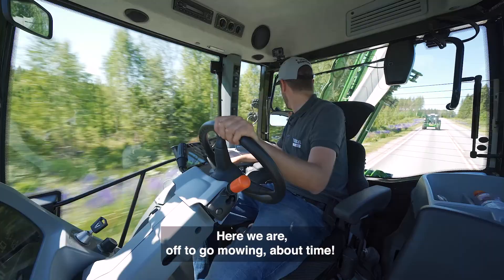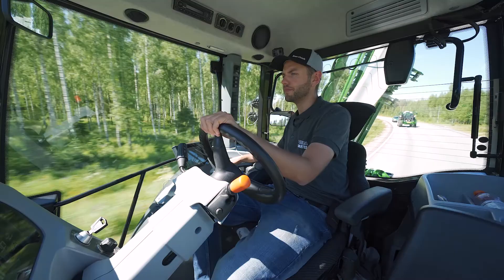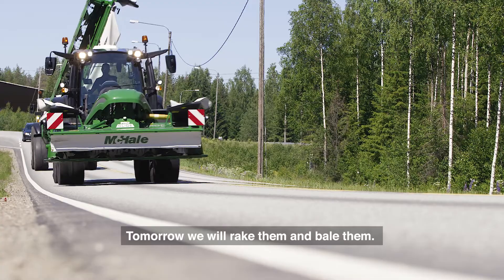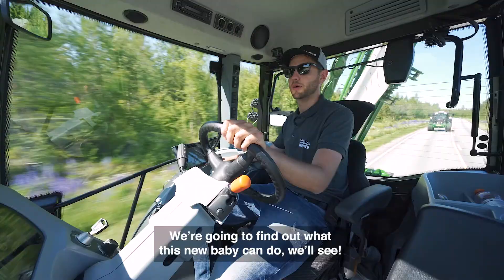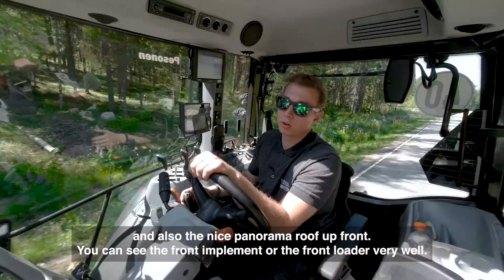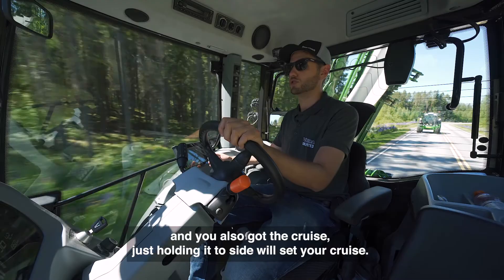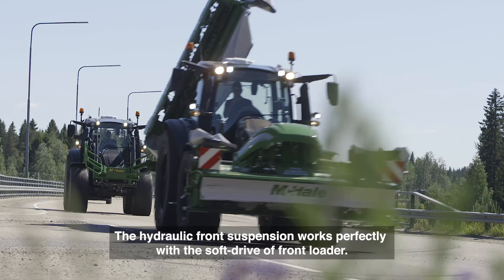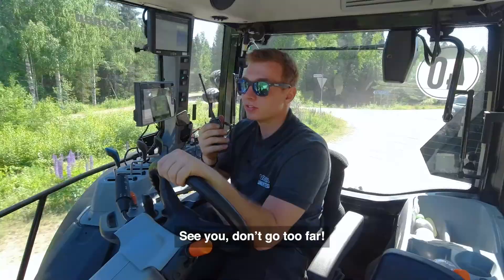Valtra G's Hay Day, part 1: On the Road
Two experienced product marketing specialists take on two special G Series tractors in real-life hay-day action.

In this first part, they are on the road!